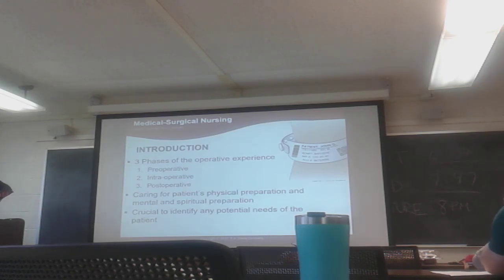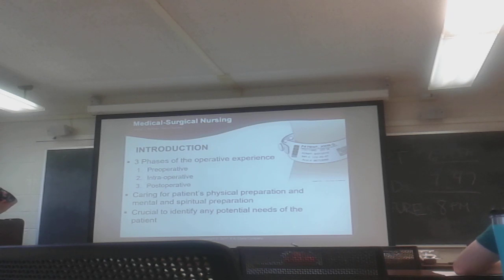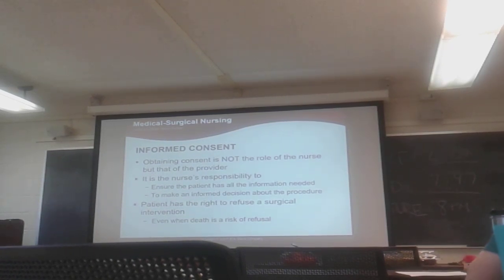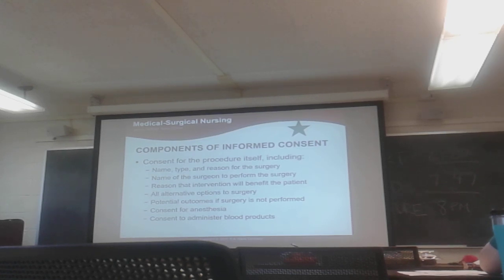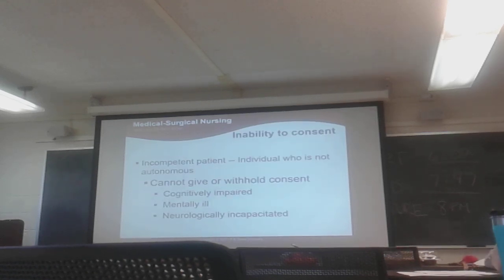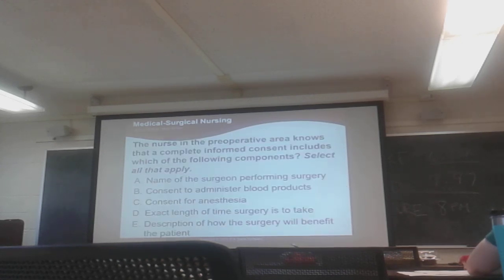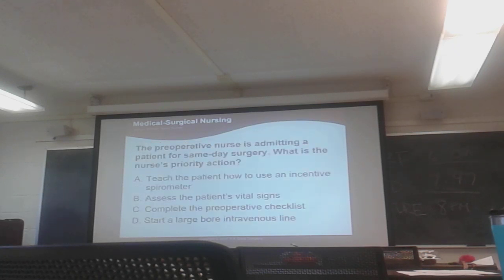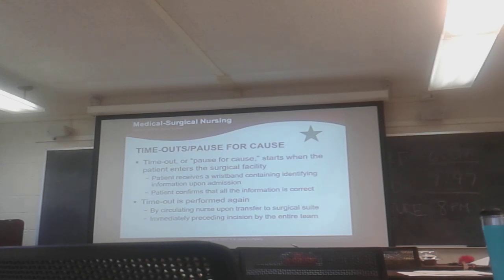9/3/19 Part 1